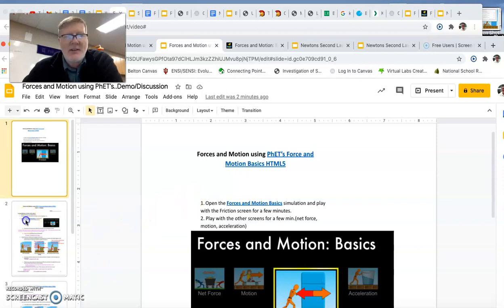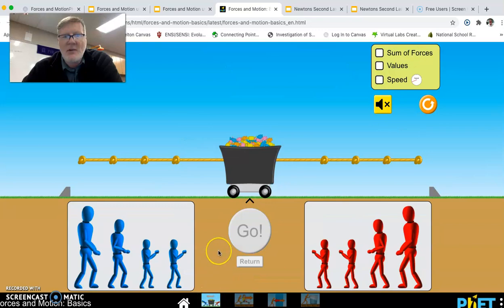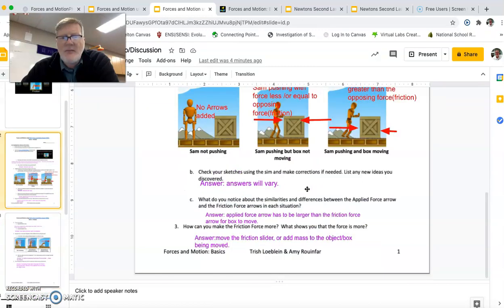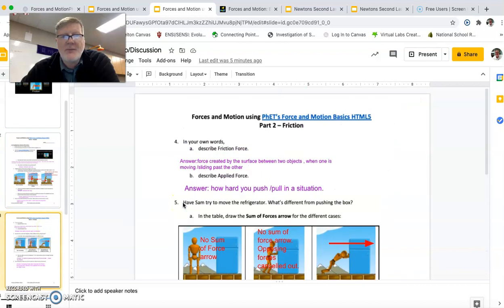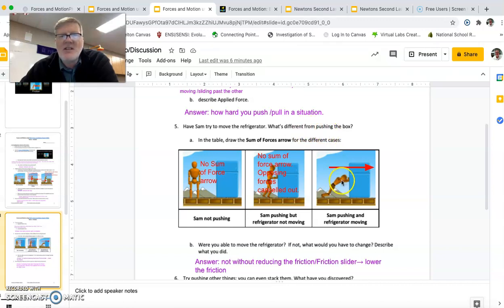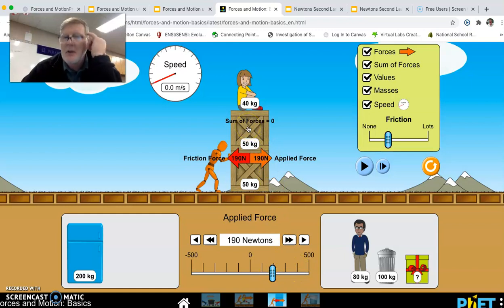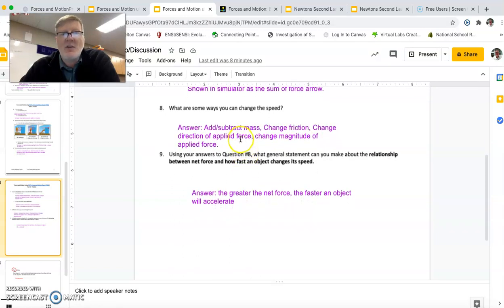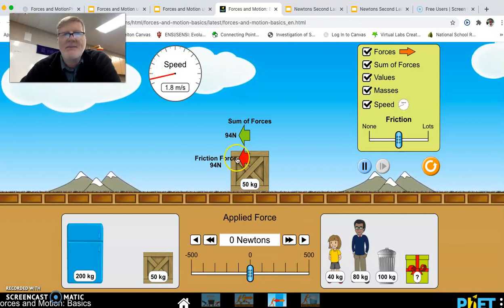ForceMotion Sim Discussion